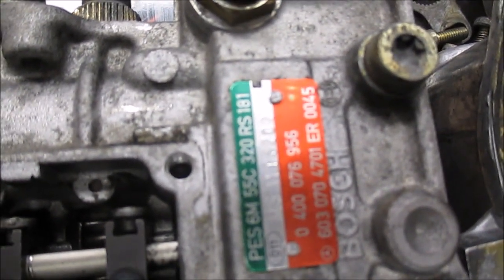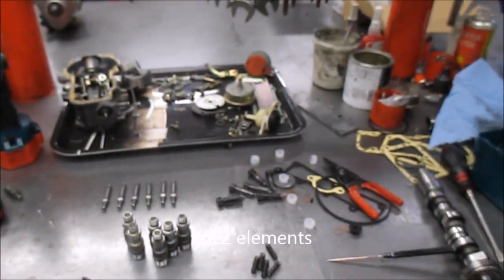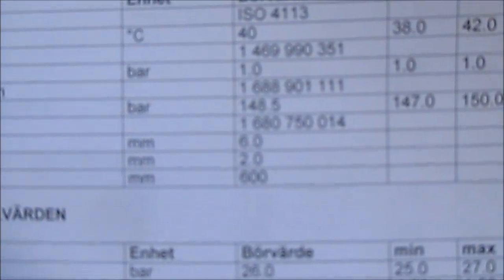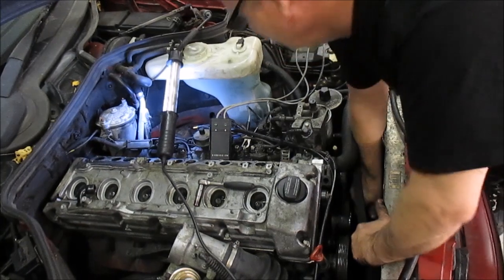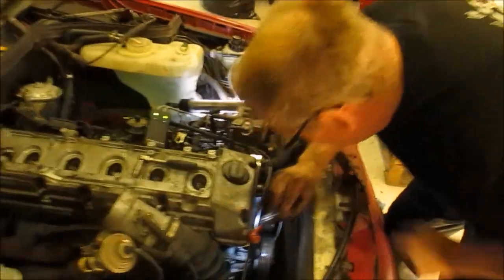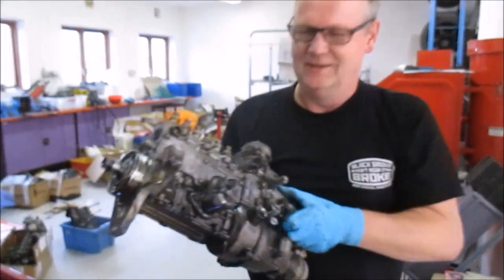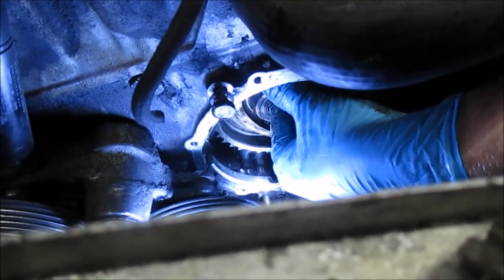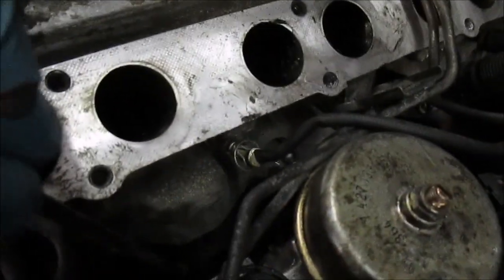OM606N/A Gets 7,5mm superpump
As a test we put a 7,5mm superpump calibrated to N/A spec into a MB E300 Diesel just to se if can get it to perform better. Engine is going to be turbo converted later on with stock parts, Pump do 45cc N/A and 80cc at 1,5bar of boost